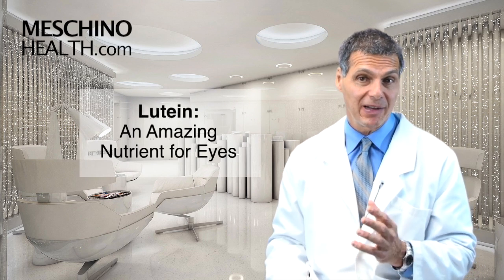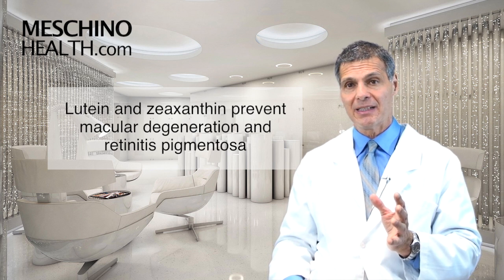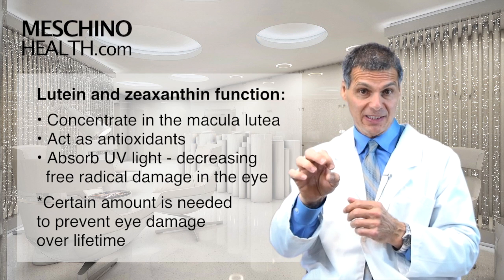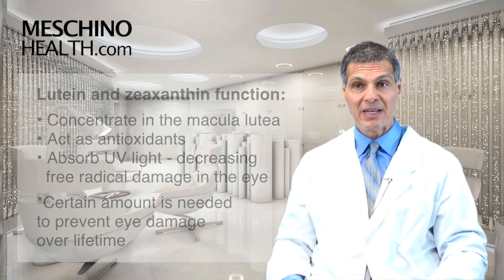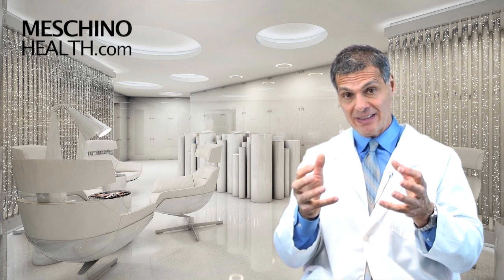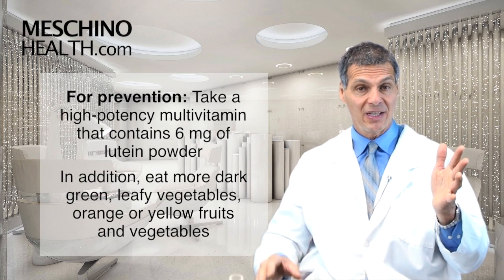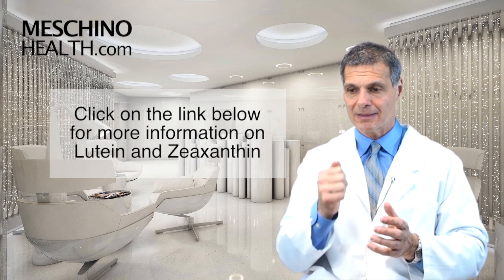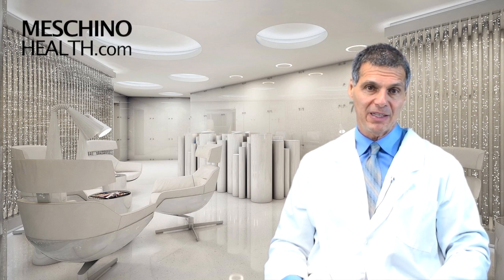Lutein: Amazing nutrient for your eyes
In this video Dr Meschino explains how lutein and zeaxanthin prevent and treat macular degeneration, cataracts and other eye problems.